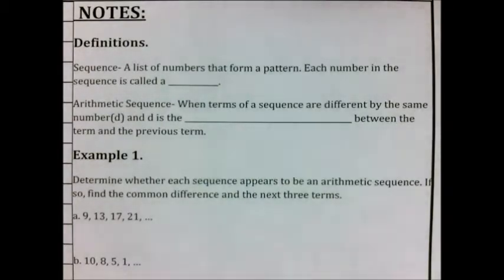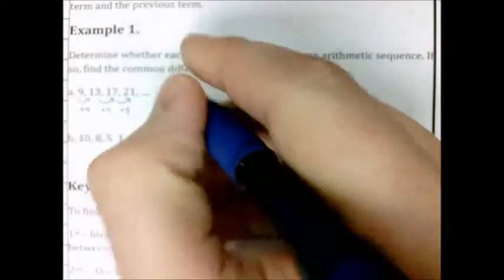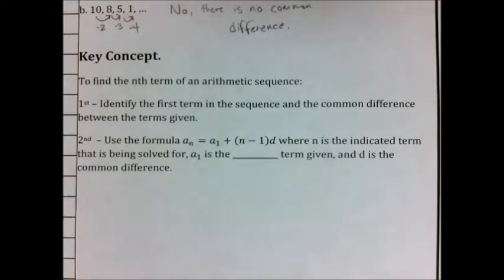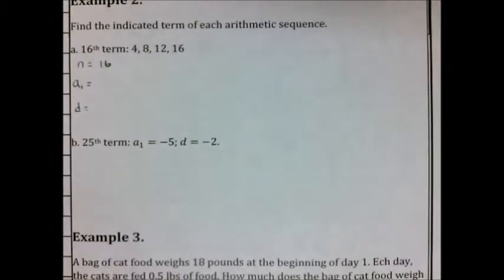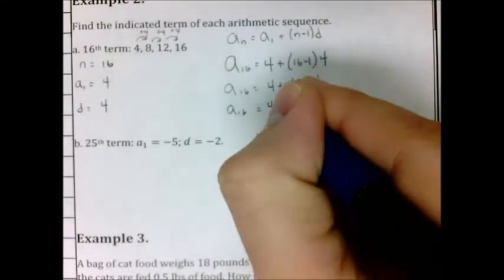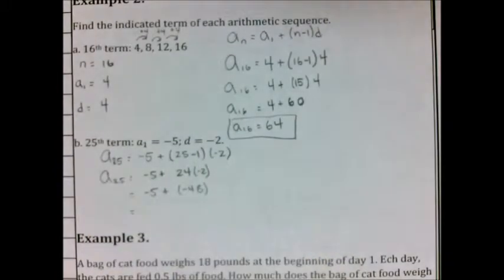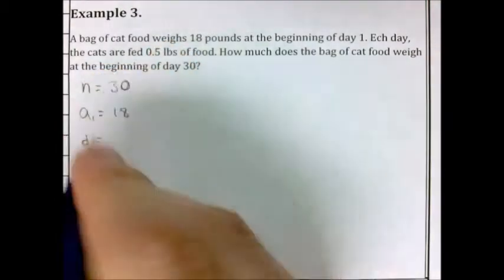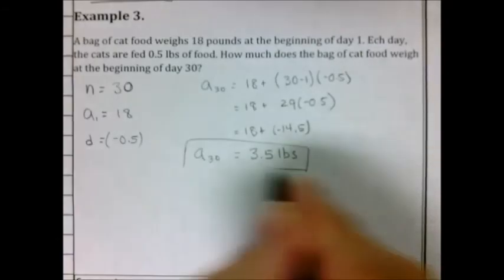10. Arithmetic Sequences